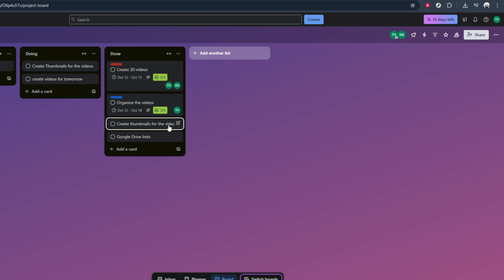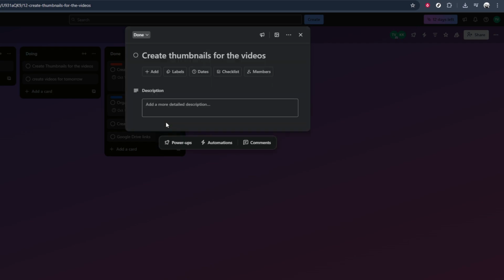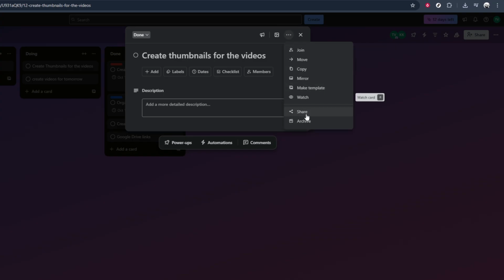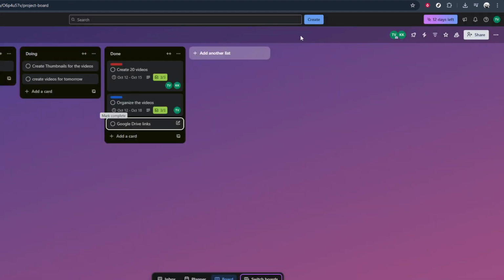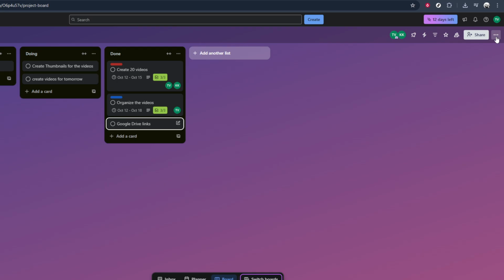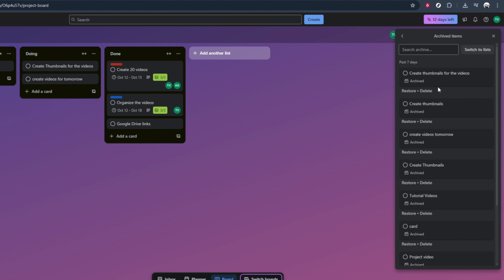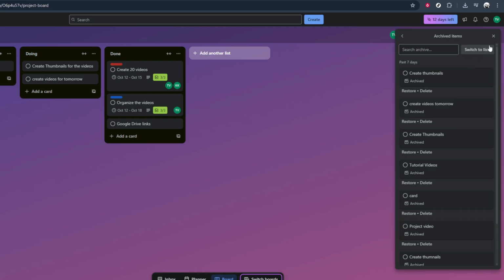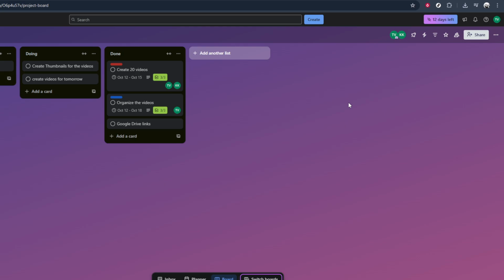How to Delete Cards Safely in Trello | Full Guide 2025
In today’s video, I show you how to delete cards safely in Trello so you can clean up your boards without losing important project information or progress.